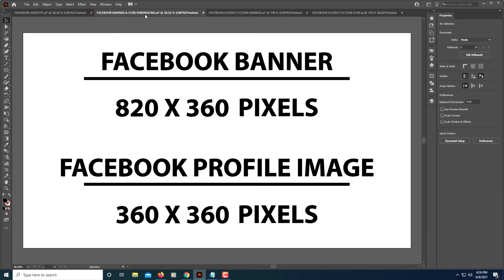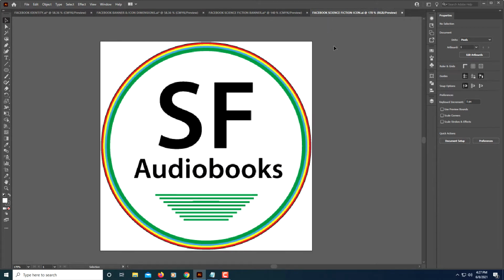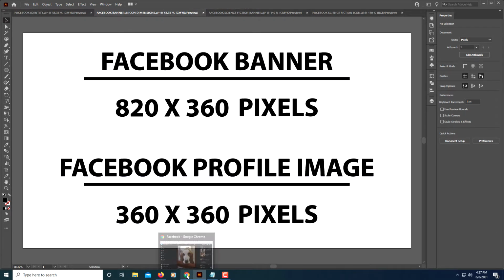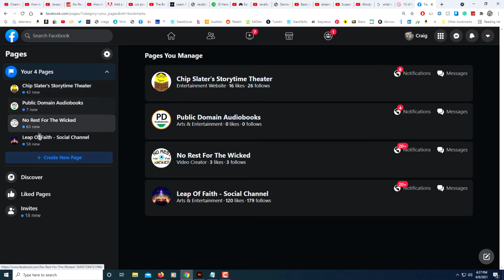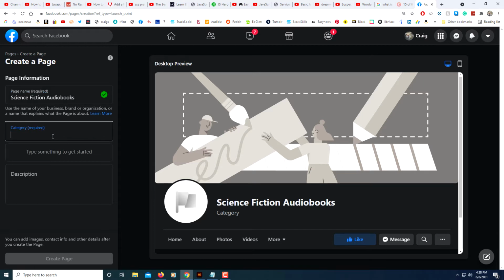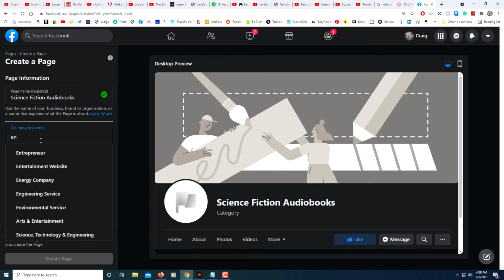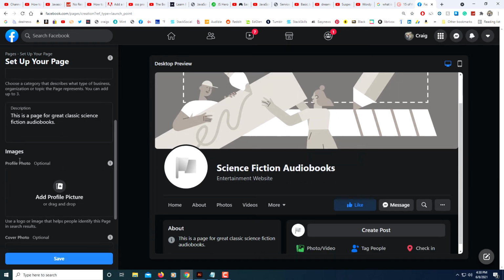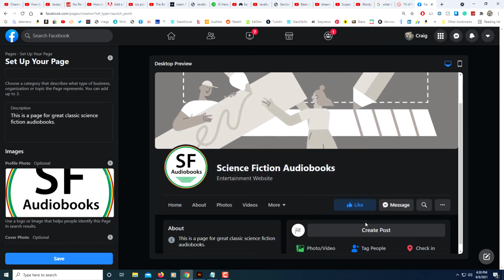How To Create Another Facebook Identity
This is a video tutorial on how to create a Facebook identity, you can create one and it will be anonymous if you choose to make it that way.

0:00 Intro
1:20   1. Log onto your Facebook account.
1:30   2. Click on the "Plus" icon at the top.
1:40   3. Select "Pages" from the dialog box.
1:50   4. Enter your information.
3:30   5. Click on the "Create Page" button.